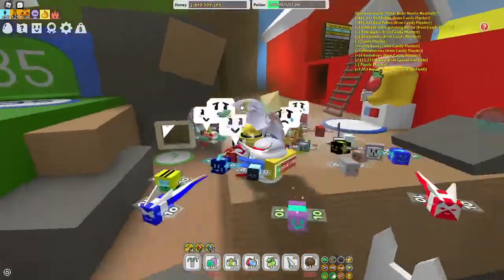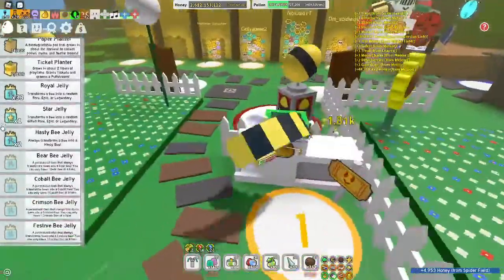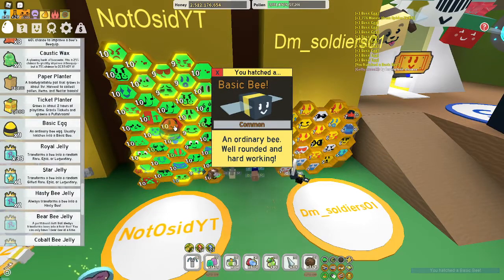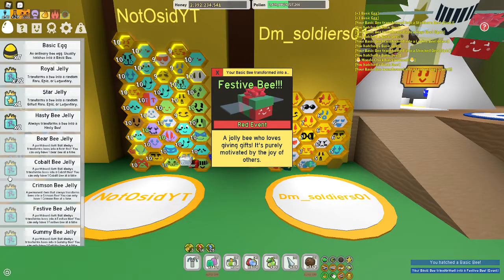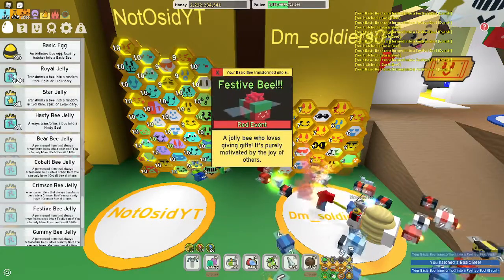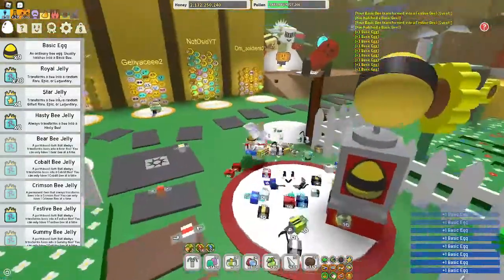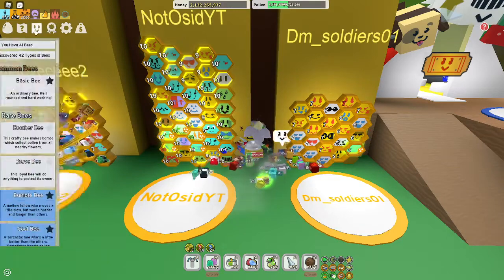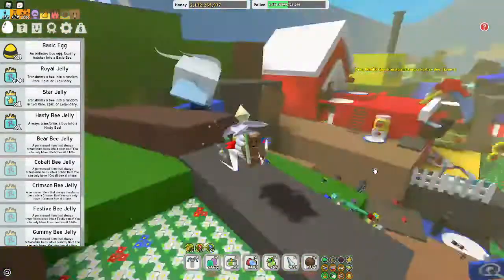GIFTED BASIC BEE! - Bee Swarm Simulator